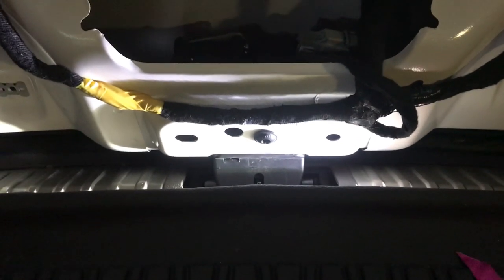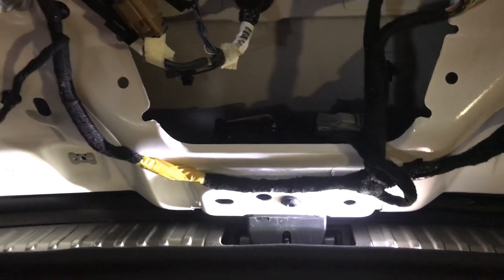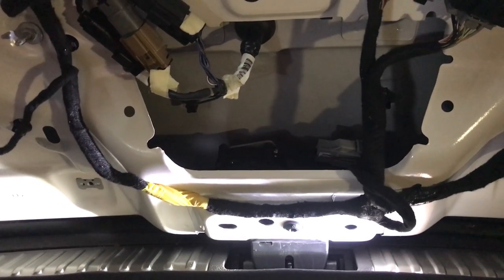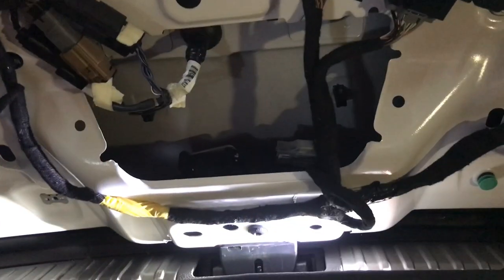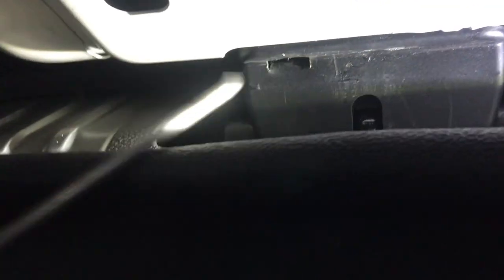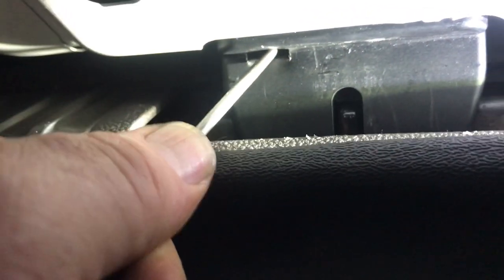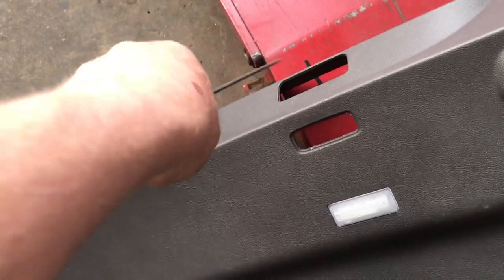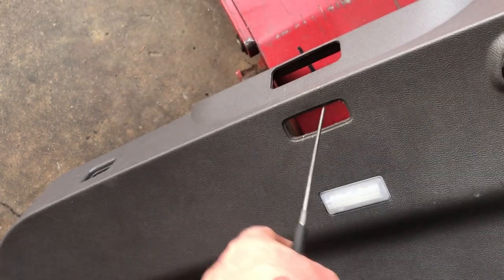2016 Lincoln MKX How To Release The Rear Hatch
When the electric release stops working on these Lincoln's, this is how to release it from the inside to work on it. Pull the little door on the panel and get a hook tool through the little window and release it. The older ones have a metal linkage that you can see and use your finger but not on this one.